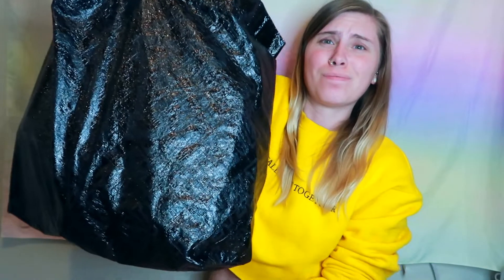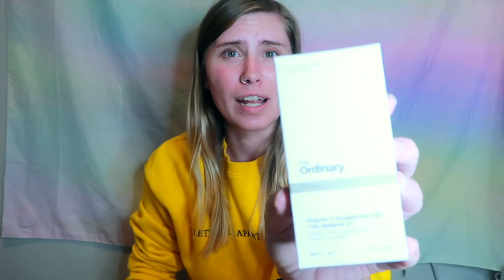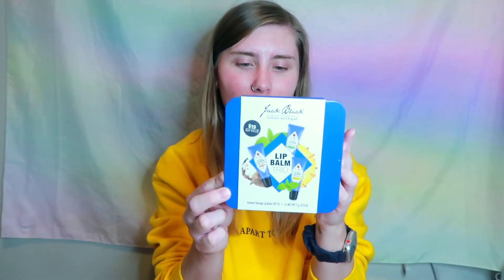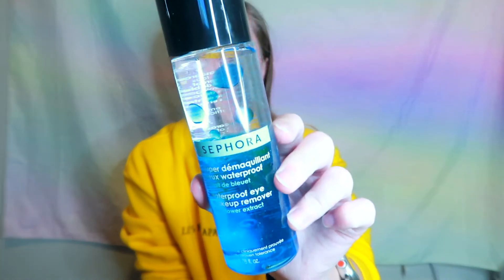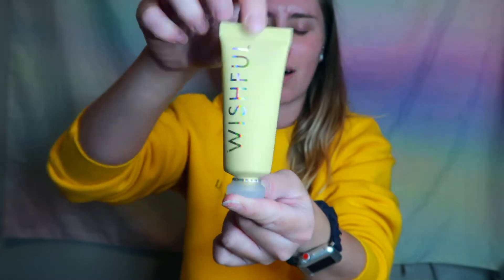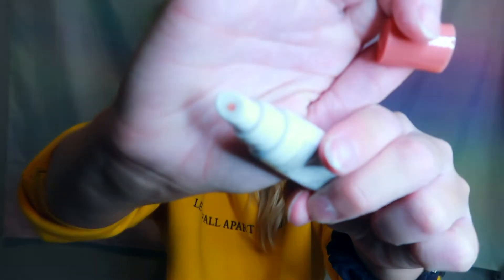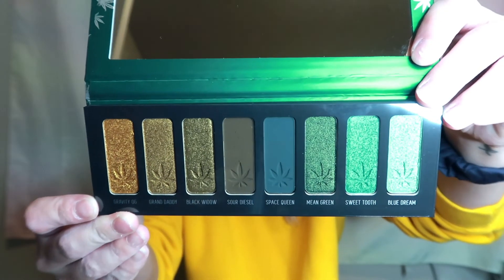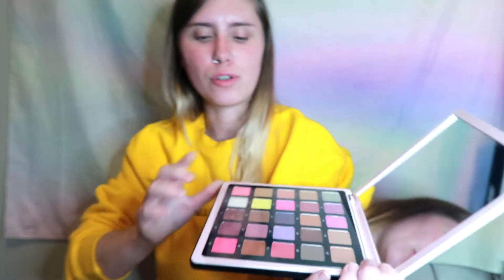Spring Sephora Haul (I Spent How Much??) | MeganLouiseex92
Try Formulate and we'll both get credit after your first purchase. Use my code QHH0BNCQ55: